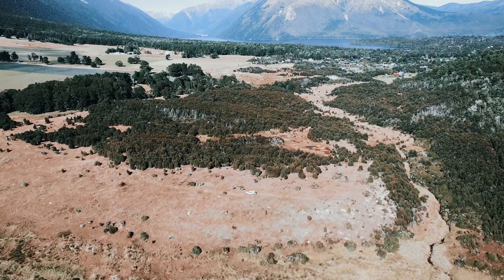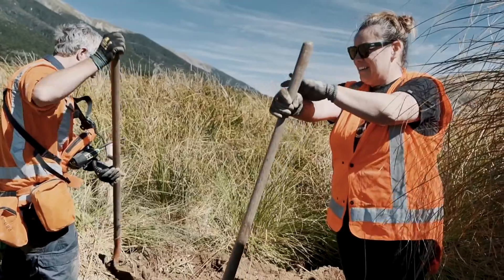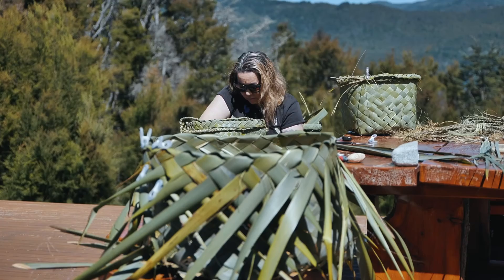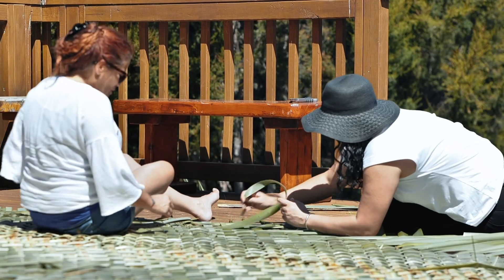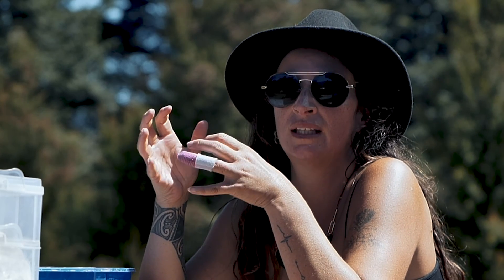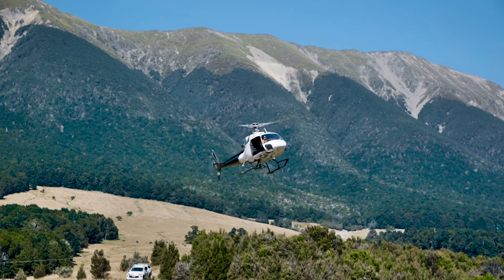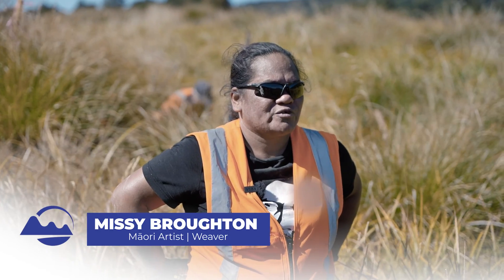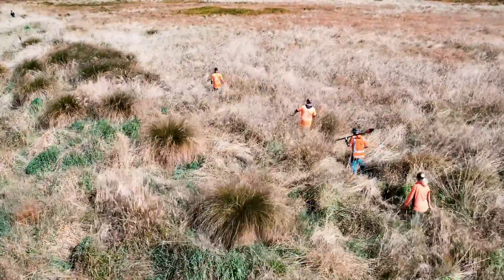Mangatāwhai/ Black Valley Wetland 2024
Ecological and cultural benefits for Tasman’s wetland areas have been realised with our Mangatāwhai / Black Valley Wetland project, just north of St Arnaud.

Earthworks took place over two weeks in March 2024, involving the plugging and filling of areas where land had previously been drained to create productive land.

This work continued the efforts started by the Department of Conservation around 15 years ago.

“Wetlands are critical as being sponges or kidneys to not only clean the water but also hold onto it – that’s why this project is important,” Wetland Project Manager Blair Reid said.

Further enhancement was carried out through weed control, fish recovery, and sediment erosion control, with 3,284 plants planned over the next two years.

Where the drains were difficult to access by the digger, a helicopter provided a practical alternative for depositing the soil.

Our partnership with local iwi enabled some innovative approaches to the project – most notably through the use of harakeke geotextile baskets for plugging old drains.

These baskets reinforce the earth plug to ensure that it resists erosion – enabling plants to establish themselves and stabilise the plug.

“Using these baskets not only supports mātauranga but also reduces the number of helicopter trips required in future,” Blair says.

The Mangatāwhai / Black Valley project was made possible by the Ministry for the Environment’s Freshwater Improvement Fund (FIF) with in-kind contributions from the Council.

The wider FIF programme has enjoyed some pleasing successes in reaching the halfway point of this five-year programme.

So far, 21,000 hours have gone into protecting and enhancing wetlands, as well as 28,170 plants, 210ha of weed control and 82ha of pest animal control.